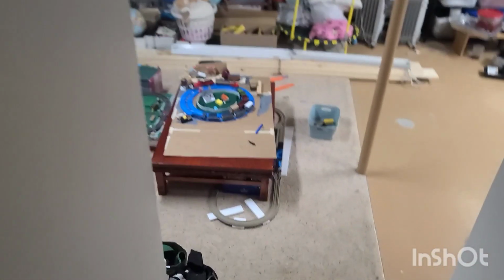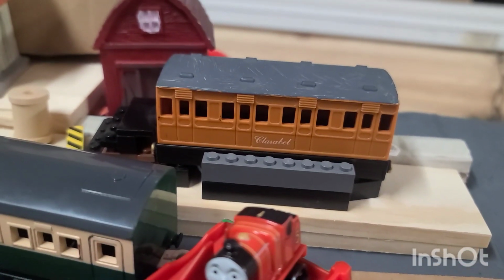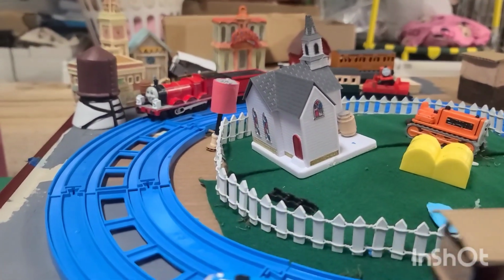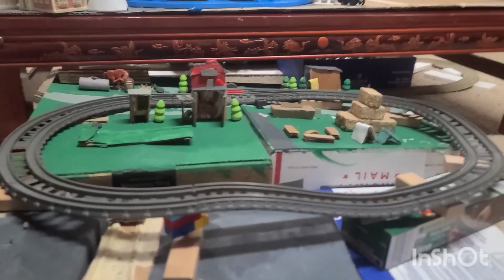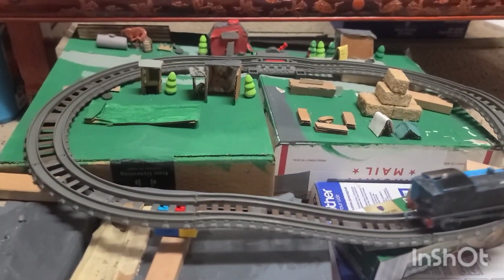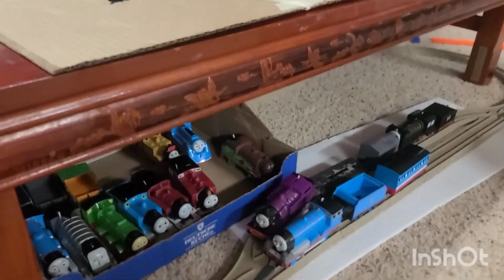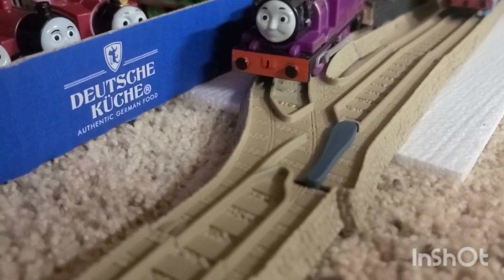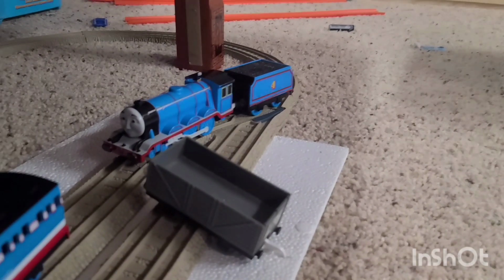Colin's layouts 6 We're back!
The original audio clip and TTTE are owned by Mattel. I do not endorse

This video is not made for kids, it is made for a general audience.